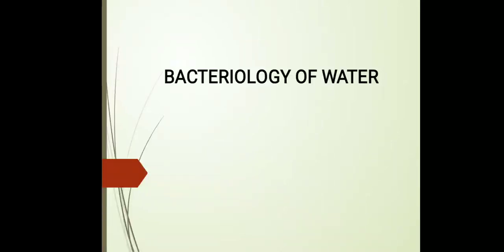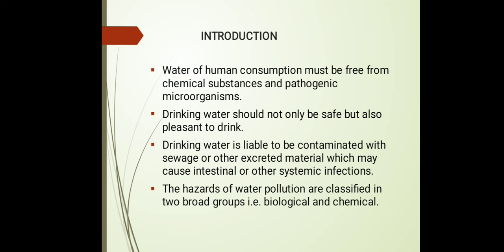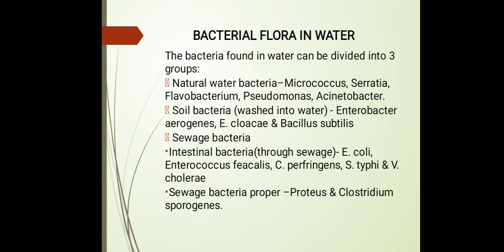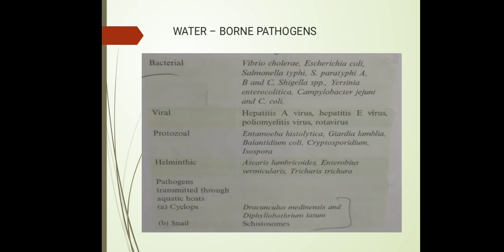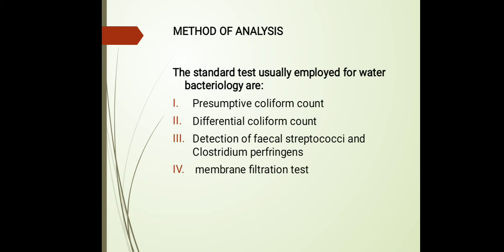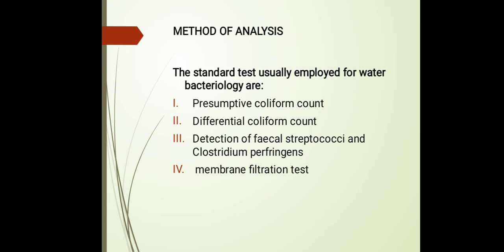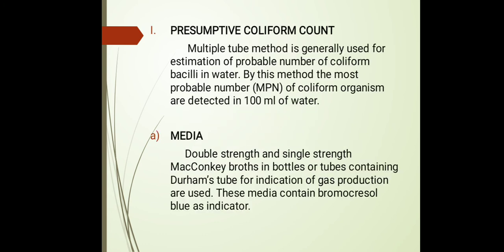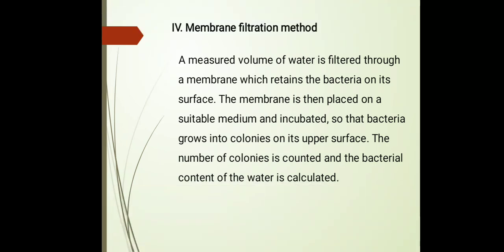Bacteriology of Water by J Mary Pohsnem, Dept of MLT Adtu